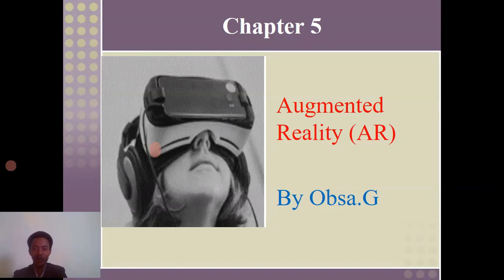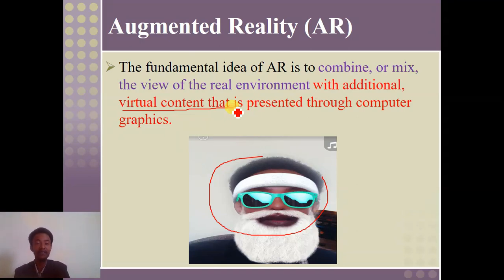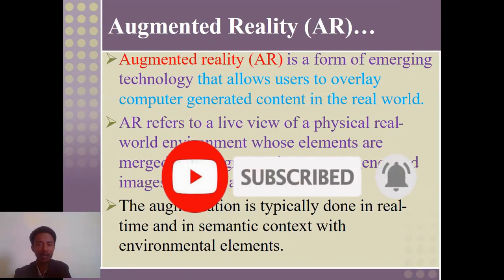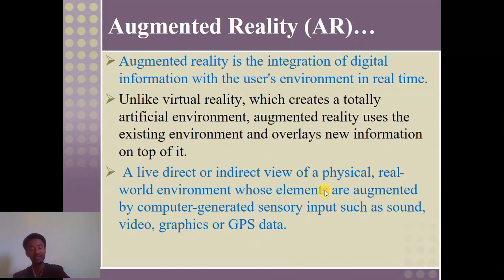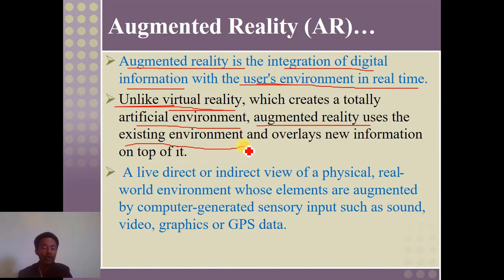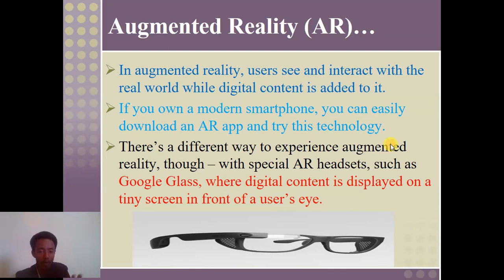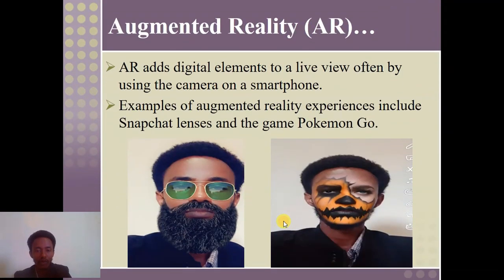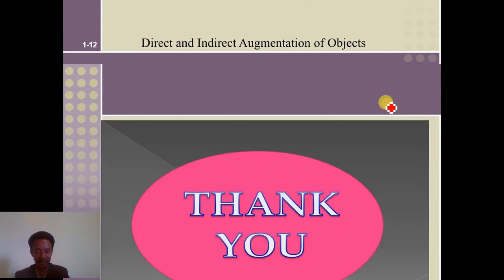Introduction to Emerging Technology || Augmented Reality (AR) Chapter 5 part 1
in this chapter you will learn Augmented Reality (AR). in this tutorial you will aware the clear definition of Augmented reality and also you are expected to use augmented reality in your daily life practice in this Emerging technology course module.

Augmented Reality#(AR)
Virtual Reality#(VR)
Mixed Reality#(MR)

The background (design) of this tutorial slide is used for teaching purpose only. it belongs